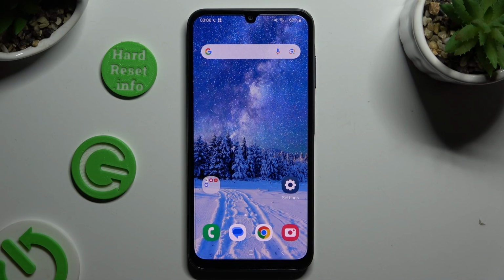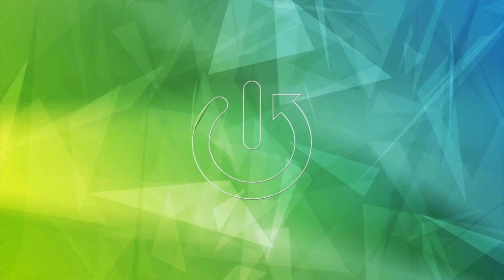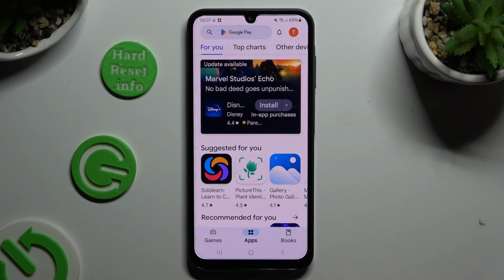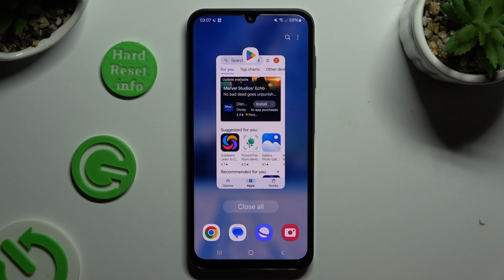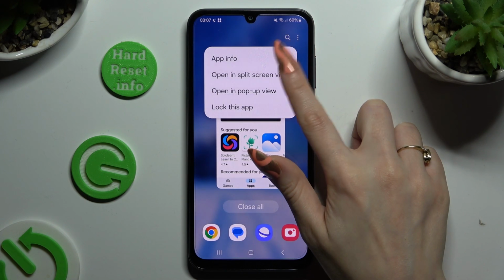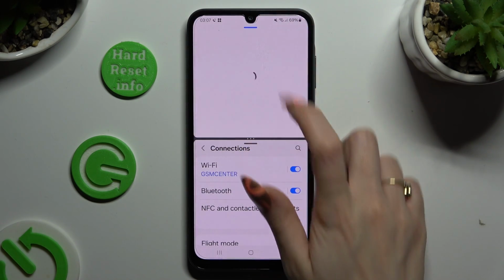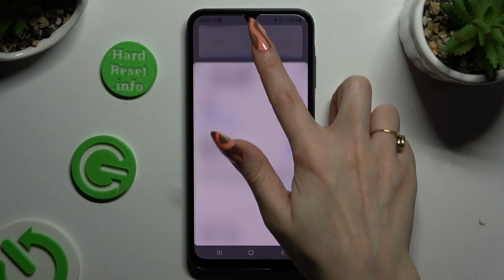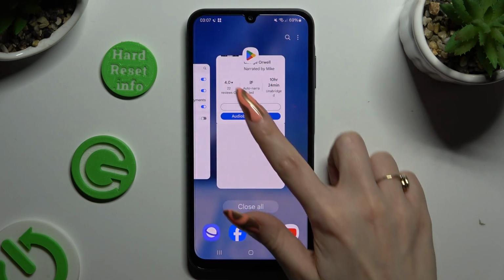How to Enter Split Screen on SAMSUNG Galaxy A05s?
Find out more:
Make the most out of your SAMSUNG Galaxy A05s by learning how to enter split screen mode, allowing you to run two apps simultaneously on your device's screen. This tutorial will guide you through the steps to enter split screen mode, enabling you to multitask with ease. Whether you want to browse the web while watching a video, chat with friends while checking emails, or work on multiple documents at once, mastering split screen mode empowers you to be more productive and efficient on your Galaxy A05s.

What is split screen mode, and why would I want to use it on my SAMSUNG Galaxy A05s?
Can I run any two apps in split screen mode, or are there limitations?
Where can I find the option to enter split screen mode on my device?
How do I enter split screen mode with two apps of my choice?
Can I adjust the size of each app window in split screen mode on the Galaxy A05s?